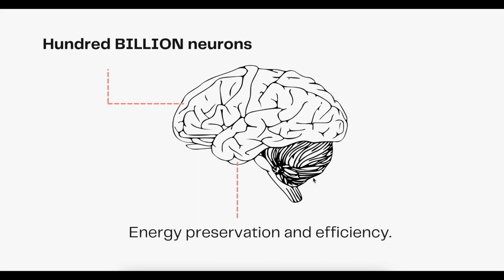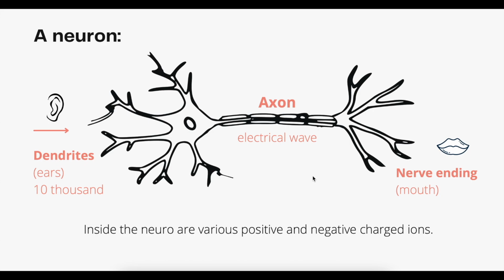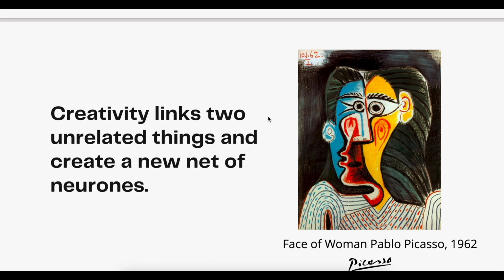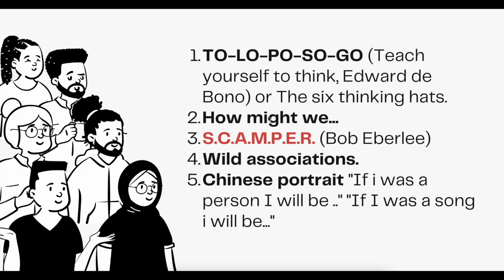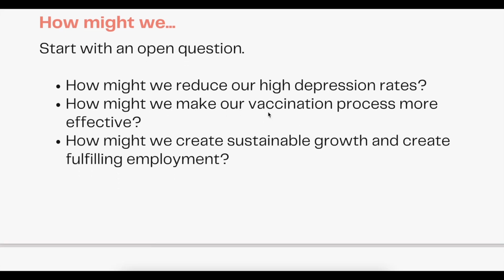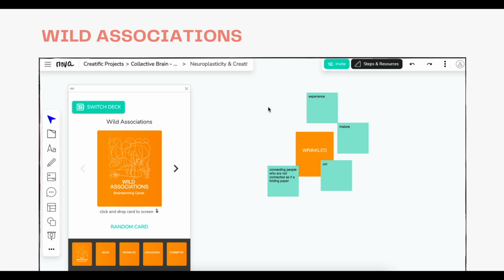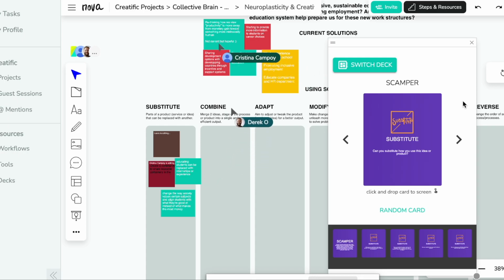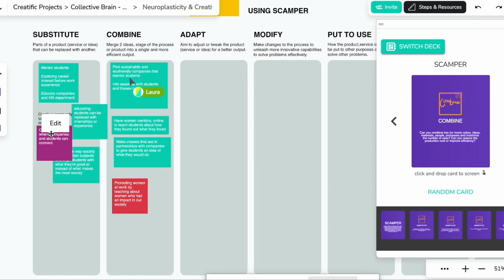Neuroplasticity and creativity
Agenda:
1) Intro: About the Brain
2) Can you answer this question?
3) Tools and methodologies
4) The workshop

INTRO:
Your brain is a very complex system. We have over a hundred BILLION neurons in our brains and these neurons need to talk one to another for our brains to be able to react to the information that we received from our sensory system.

Our brain is designed to help us move our body and to think - but the way the brain is designed is all about energy preservation and efficiency. Our brain creates a network of associations base on the things we use, on the things that make us succeed and survive over and over again.

When we talk about neuroplasticity, is the property of the brain that allows it to change its physical structure and function in response to a mental experience: thinking, imagining, etc

This is a neuron with the dendrites, the axon, and the nerves ending. The dendrites act as ears and are connected to around 10 thousand neurons. The nerve endings act as a mouth.

Think as if the dendrites act as ears and can hear what another neuron has to say. The dendrites pass the information as a positive or negative charged ion. Even when the information is not that exciting and the neurons have nothing to say - that neuron is in an active and intentional process to stay negative changed relative to the outside.

Our brain does this with absolutely everything - with the objective of energy preservation and that is how you build your individual perceptions, your capacity to make associations, metaphors, how you build your cognitive biases, and how you recognize symbols. Edward de Bono introduces the concept of the “Logic bubble” in his book Future positive as the individual perceptions which guide our actions in a “rational” way.

WOULD YOU BE ABLE TO ANSWER THIS QUESTION?

Our brain works creating associations and this is an example of how our logic bubble can limit our ability to not only nurture our neuroplasticity but also the ability to see the right answer. Creativity in fact is not a tool to just come up with crazy ideas... instead, creativity gives us the opportunity to tell our “brain”: - Hey! Wait a moment...maybe you can’t see the whole picture here, let’s think outside ourselves, and let’s have the opportunity to question our own logic.

TOOLS AND METHODOLOGIES
THE WORKSHOP USING SCAMPER